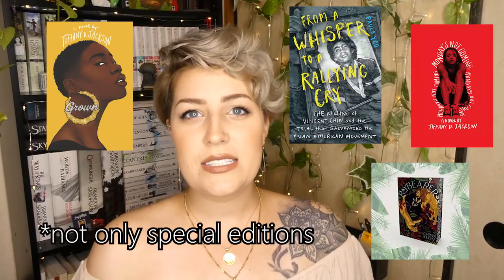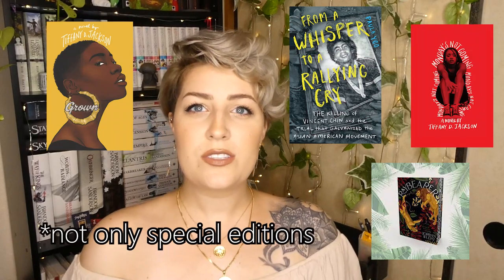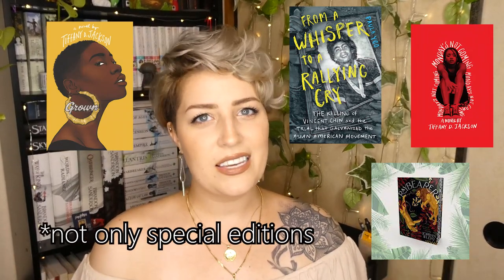JAPANESE BOOKS & ADULT FANTASY BOOKHAUL || My Junaida collection, and beautiful fantasy books